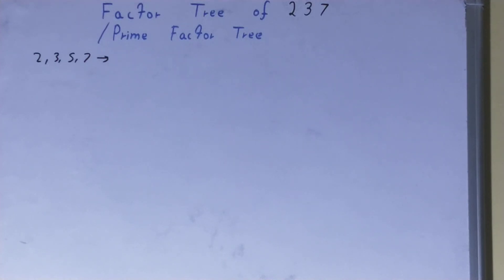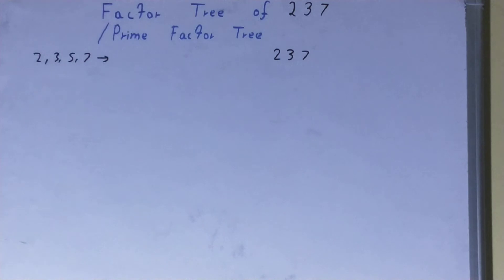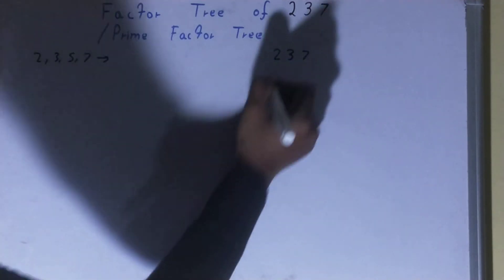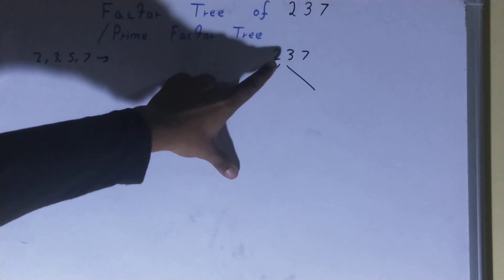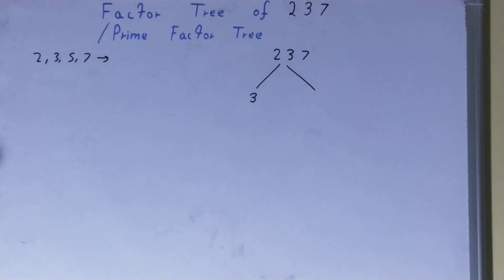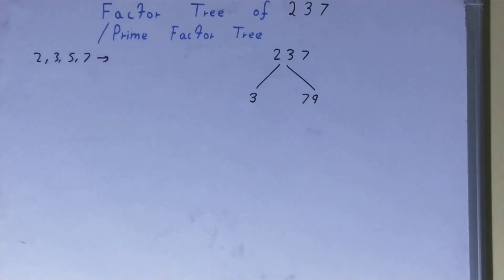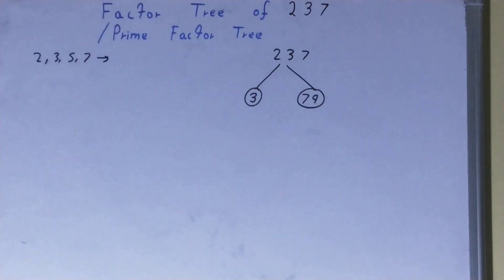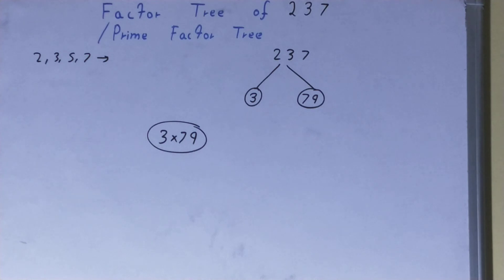Factor tree of 237|Prime factor tree